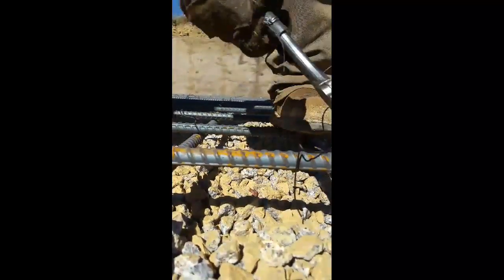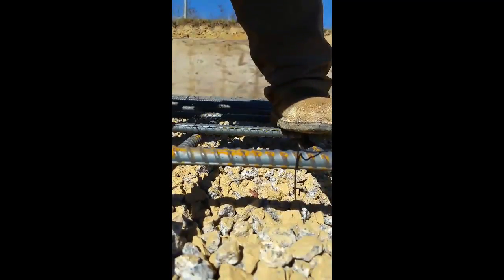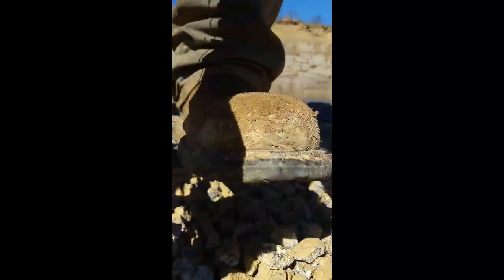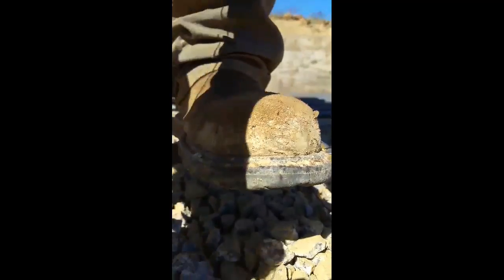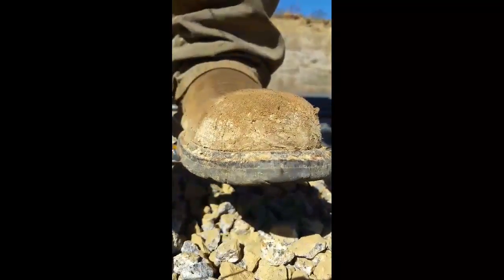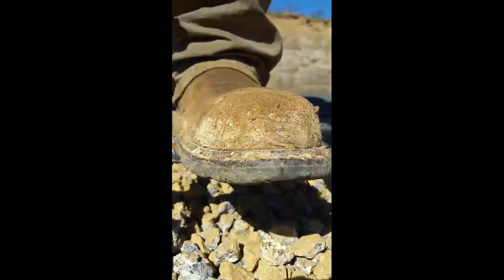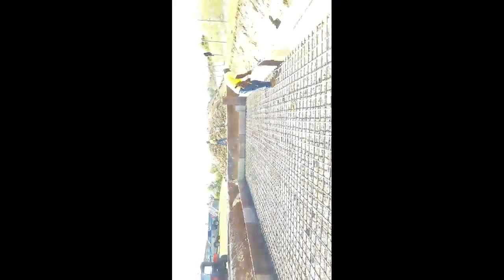Foundation and dowels